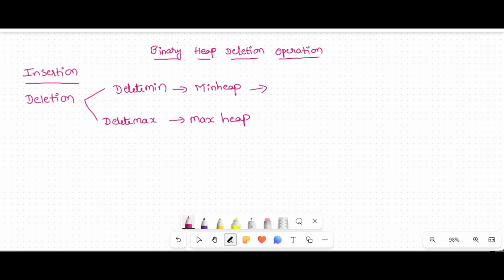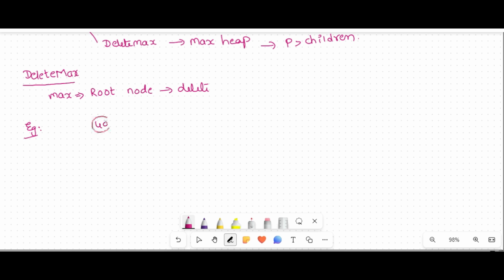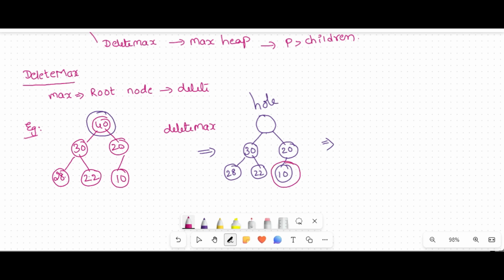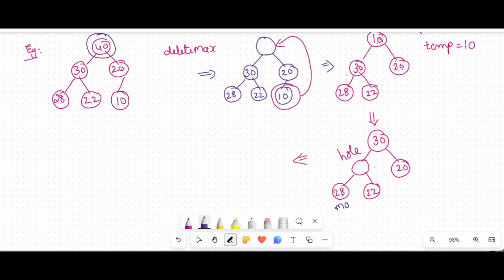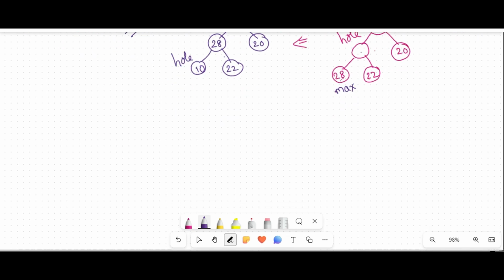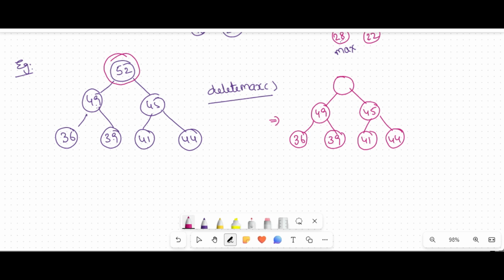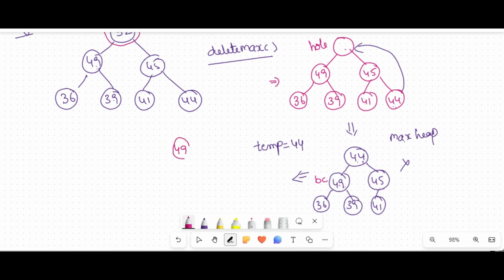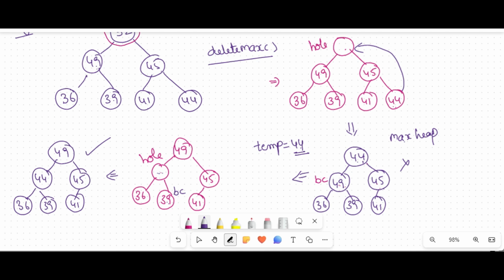Binary Heap, Operations on Binary Heap, DeleteMax Operation, Priority Queue in data structures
Binary Heap, Operations on Binary Heap, DeleteMax Operation, Priority Queue in data structures, Binary Heap Properties, Percolate down, Heapify, MaxHeap

Welcome to our comprehensive guide on binary heaps! In this video, we'll delve into the deletion operation in a binary heap